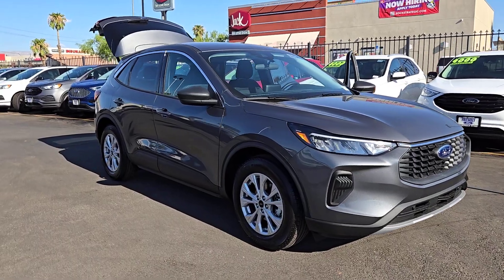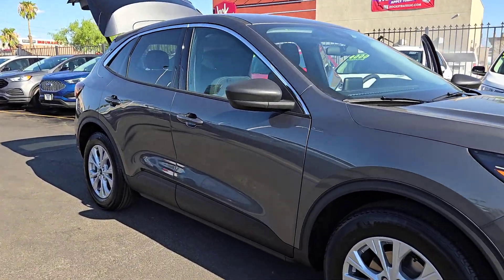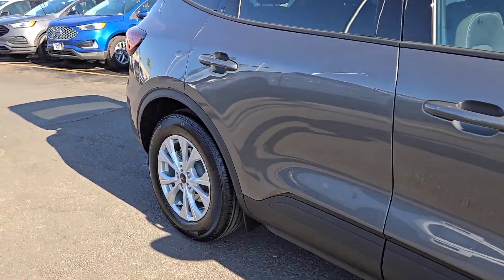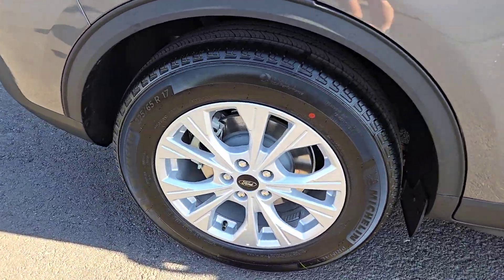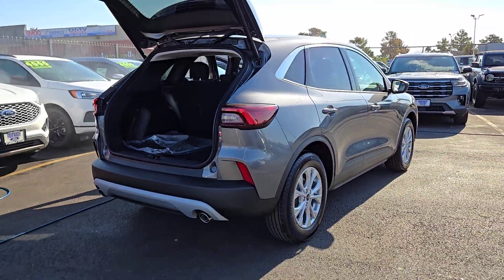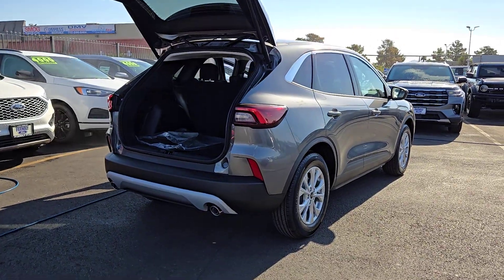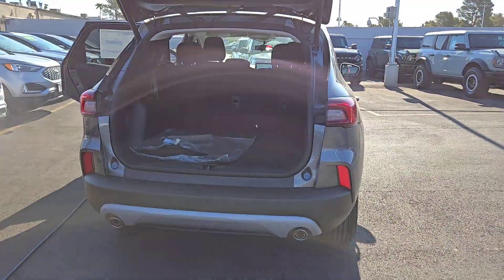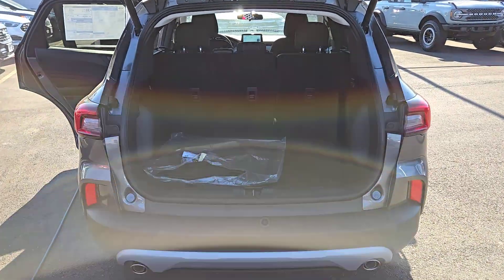New 2024 Ford Escape Active Las Vegas, Bullhead City, St. George, Havasu, Pahrump, NV 202992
Carbonized Gray Metallic New 2024 Ford Escape Active  available in Las Vegas, Nevada at Friendly Ford. Servicing the Bullhead City, St. George, Havasu, Pahrump, NV area.

Friendly Ford
660 N Decatur Blvd

$1325 off MSRP! Carbonized Gray Metallic 2024 Ford Escape Active FWD 8-Speed Automatic 1.5L EcoBoostbrbrRecent Arrival! 27/34 City/Highway MPG